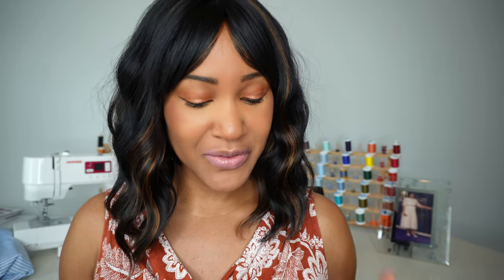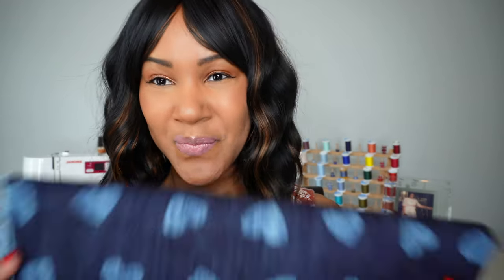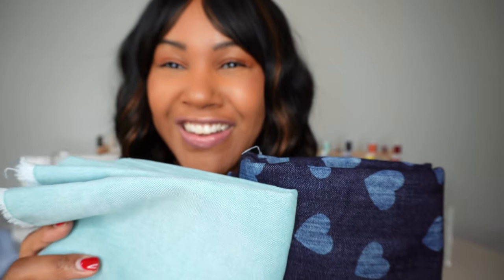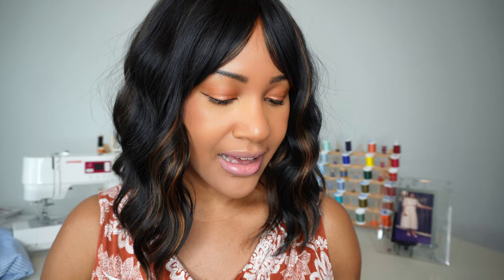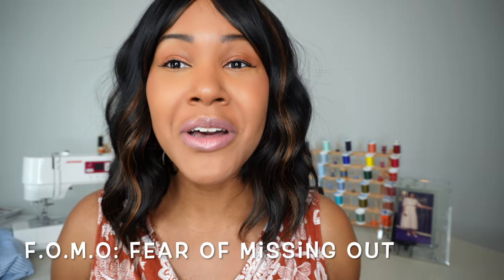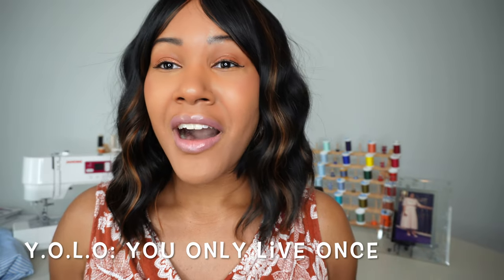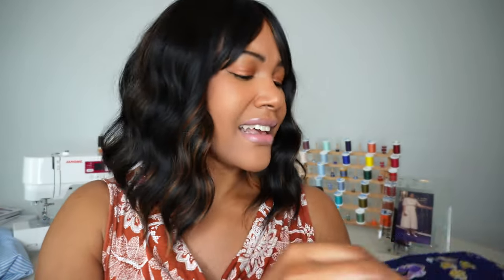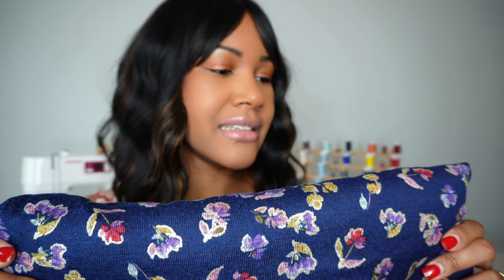My Summer Fabric Haul 2023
Hey you guys!👋 It's mid-June and summer is right 'round the corner. Can you feel it? I'm so excited to share with you my latest fabric haul. I found some amazing fabrics at Fine Fabrics here in Atlanta that I think you'll love! So get comfy, grab a snack and let's get into it. Happy Friday!